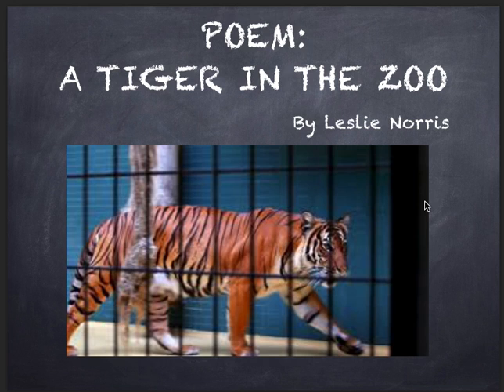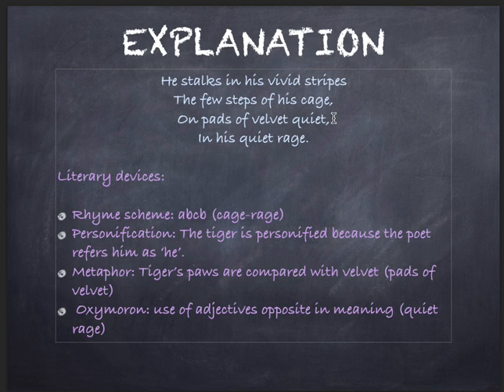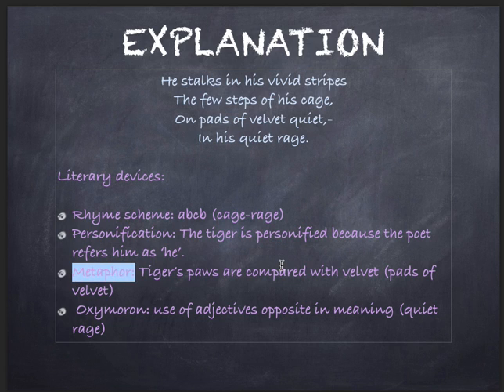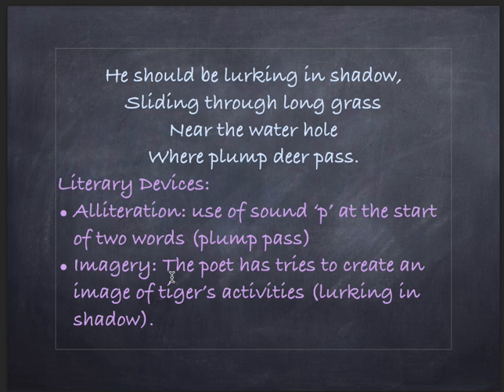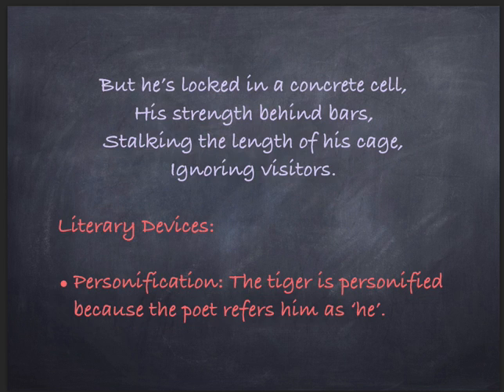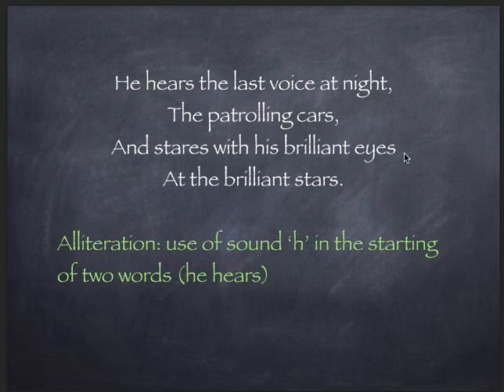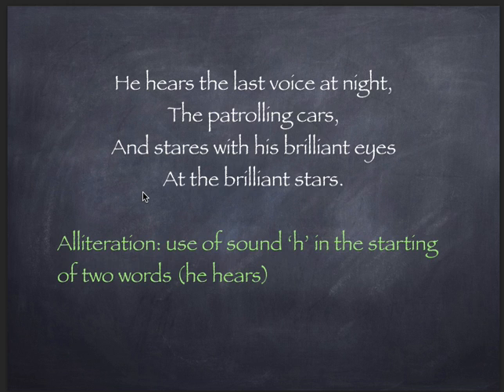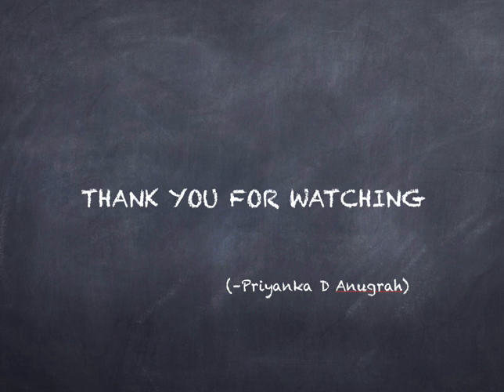(elfpriyanka) NCERT -A TIGER IN THE ZOO by Leslie Norris, class-X